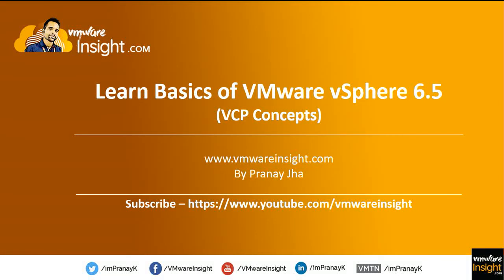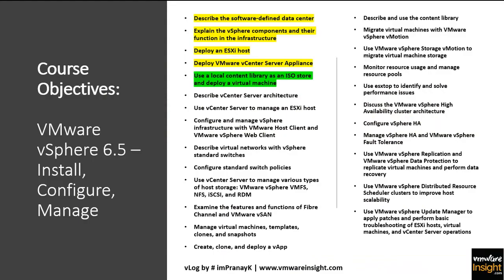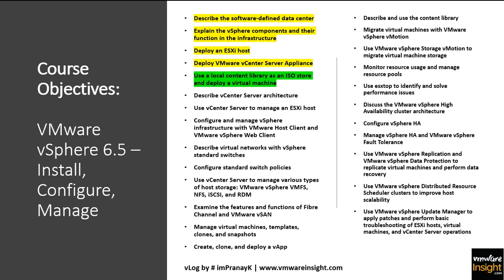Topic 5 – Use a local Content Library as an ISO store and Deploy a Virtual Machine